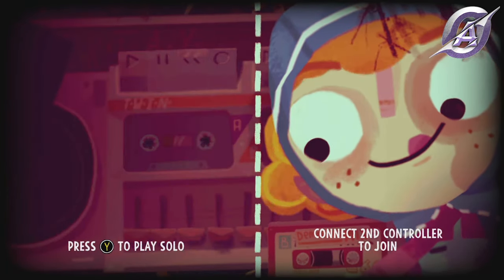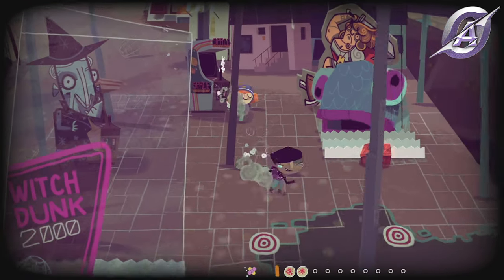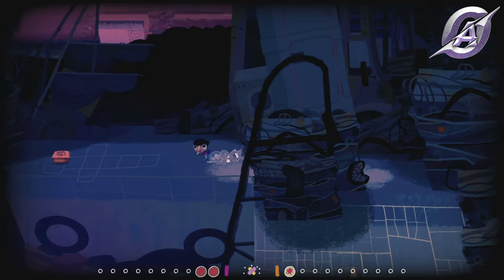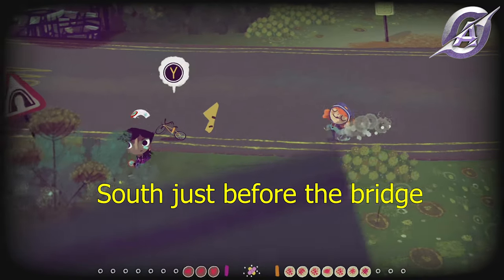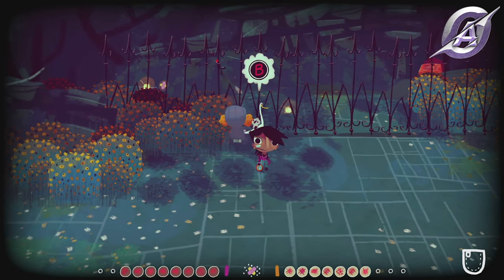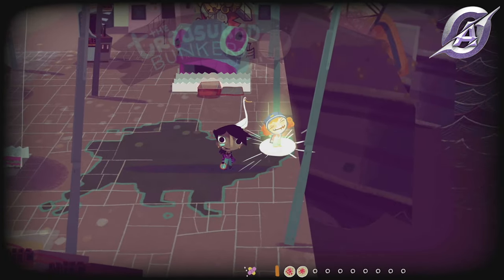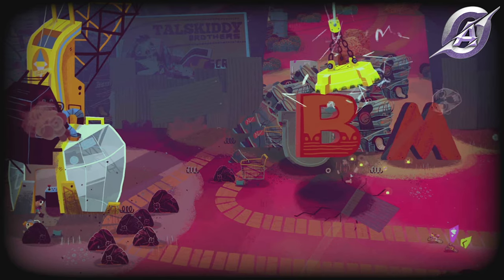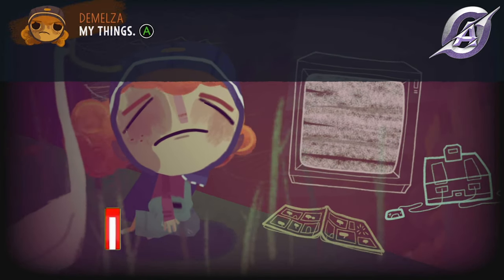KNIGHTS AND BIKES | Achievements Guide | 1000 GameScore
Welcome to the complete ACHIEVEMENTS GUIDE of the story-driven adventure named KNIGHTS AND BIKES. For the Day Completion achievements check the Full Walkthrough

▼▼▼▼▼TIMELINE ▼▼▼▼▼
00:00 Intro and Game Description
01:02 Golf Course Tins (Links Loot Achievement)
01:49 The Harbor Tins (Harbor Hoard Achievement)
03:18 Theme Park Tins (Piskie Prize Achievement)
04:38 Scrap Yard Tins (Scrapyard Stash Achievement)
06:29 Caravan Park Tins (Caravan Cache Achievement)
07:04 Wilderness Tins (Wilderness Wonga Achievement)
10:37 Quarry Tins (Puffins Plunder Achievement)
13:06 Secret Achievement (See description for order)
21:05 Ending

Secret achievements in order of appearance in clip:
- Leave 'em Hanging
- Keepie Uppies
- Cuttin' it Fine
- They Live
- Saddle up
- Pier Pressure
- Coming of Age
- Head Space
- Bloomin Lovely
- Sword in the Scone
- Tour de Penfurzy
- Prawn Cocktail
- Hay, you guys
- Charge!!
- Rude Spelling
- She Made Me Do It
- Foie Gras
- Diamond in the Rough
- Salt-n-Pepper Shakers
- Pyramid Headland
- Scatter Shot
- Top of the Pops
- Run the Gauntlet

Game description:
Knights and Bikes is a cooperative action-adventure game inspired by The Goonies and Secret of Mana. It is created by Foam Sword, a British indie game development company made up of former Media Molecule staff.

Gaming Rig: Xbox One X console w/ Xbox Controller
Editor: Adobe Premiere Pro
Voice Recording: Trust GXT252 Emita Plus w/Audacity